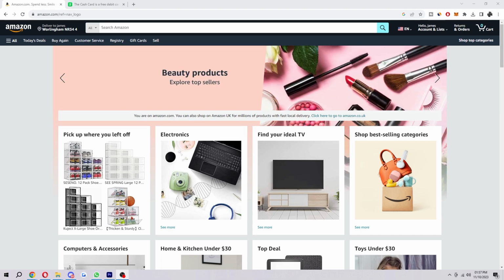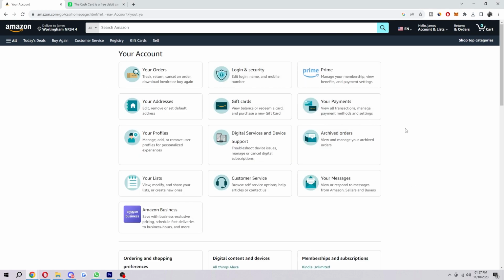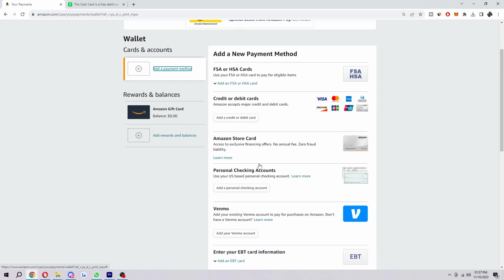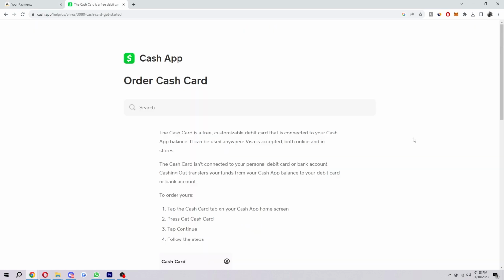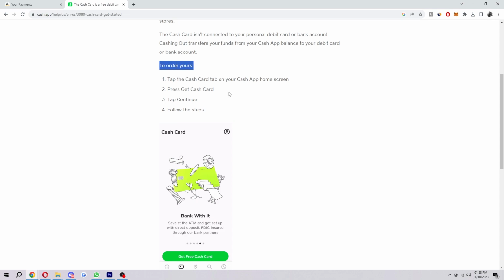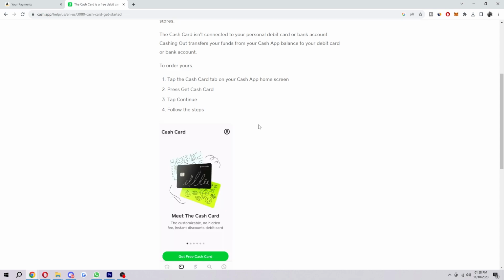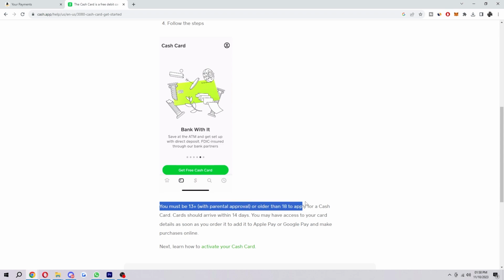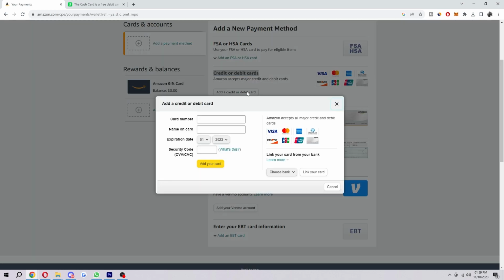How To Use Cash App On Amazon (NEW UPDATE!)